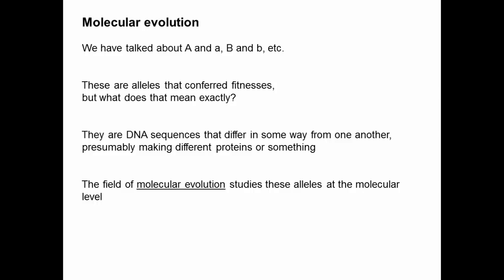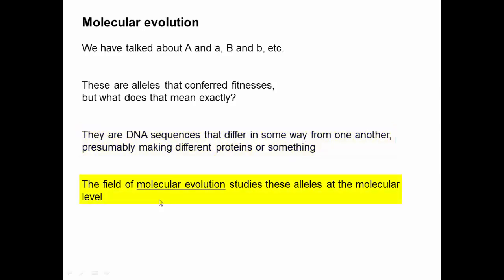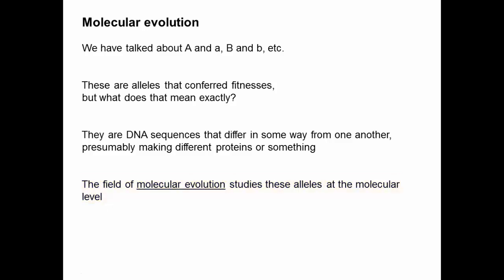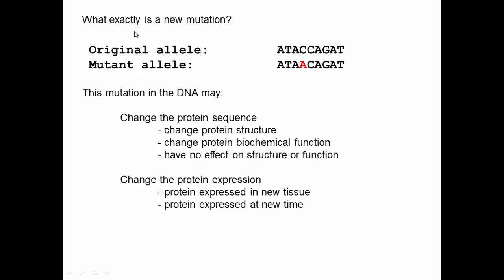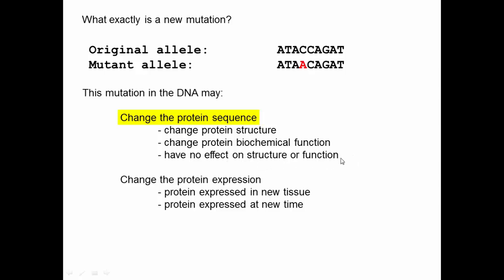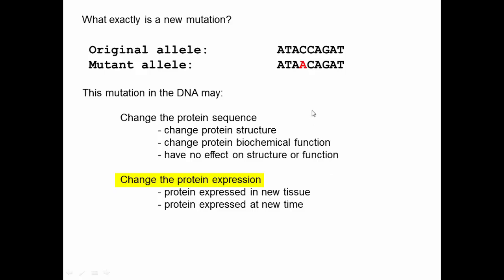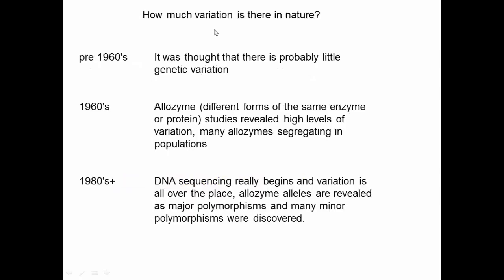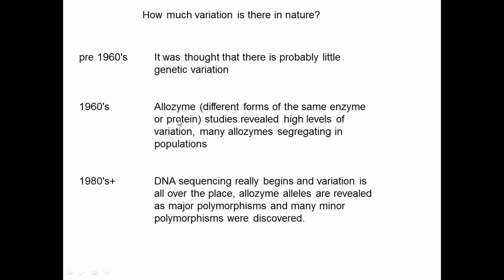Molecular evolution (1), introduction.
This video revisits some of the concepts from the previous lectures about population genetics from a perspective in which the alleles are defined as specific changes to the DNA nucleotides rather than abstract differences between alleles. Some new topics are also introduced. Topics described include: polymorphisms, linkage disequilibrium, hitchhiking, fixation probability and time to fixation.